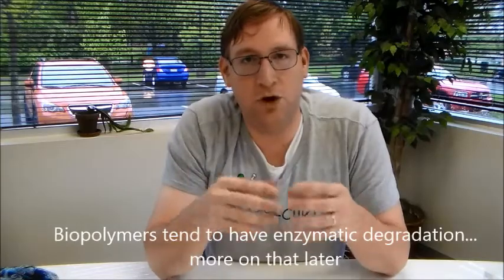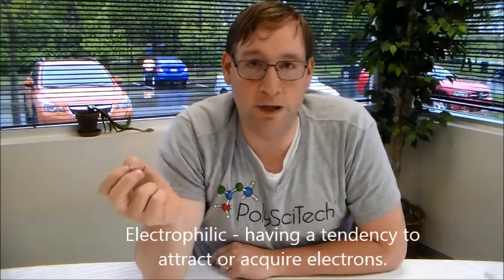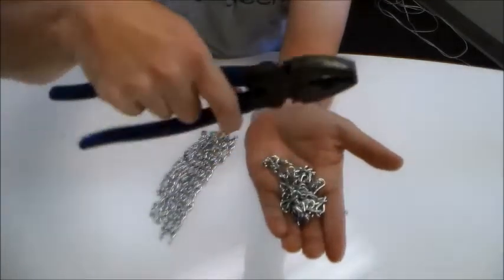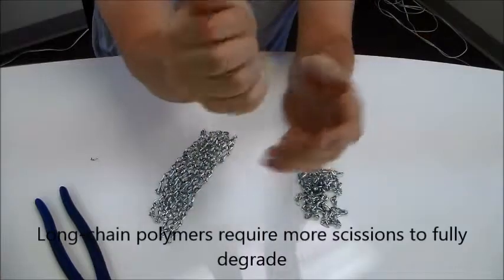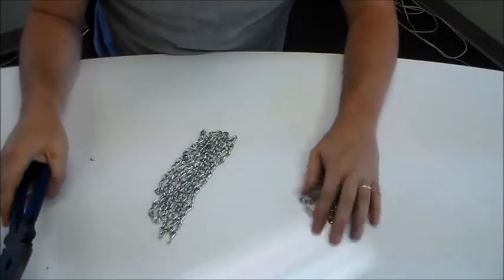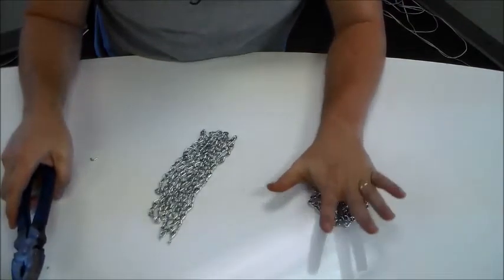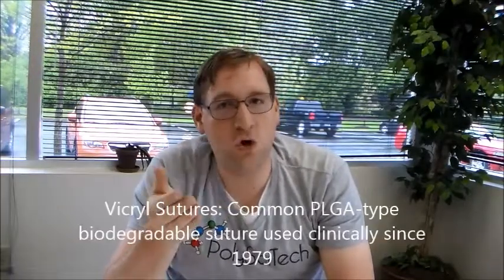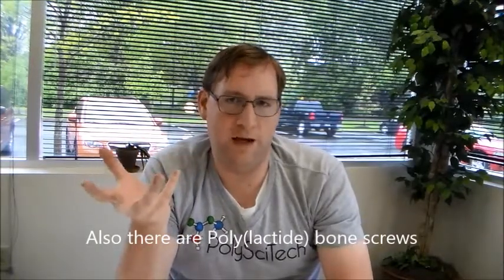Polymers 102 "Biodegradation"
Video which introduces and discusses polymer degradation by hydrolysis.